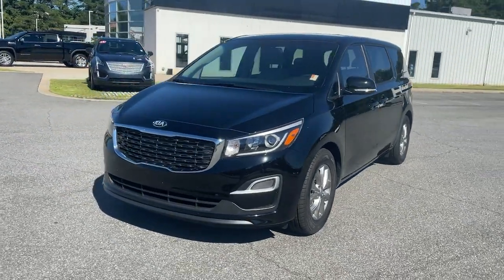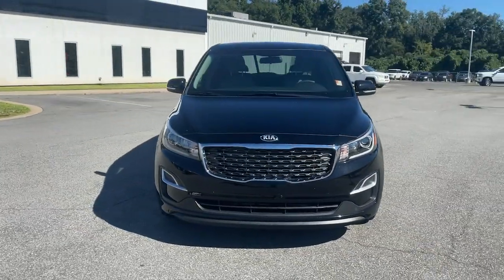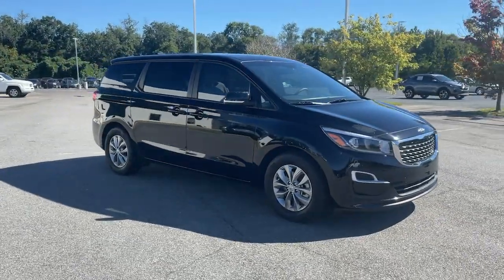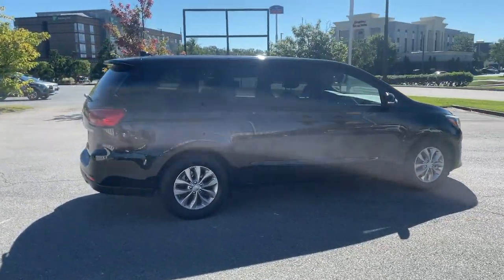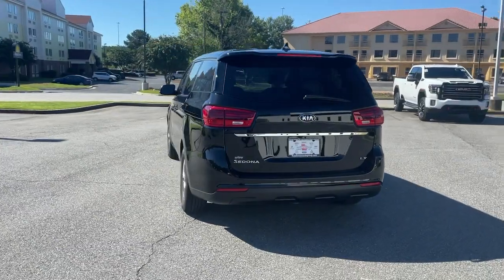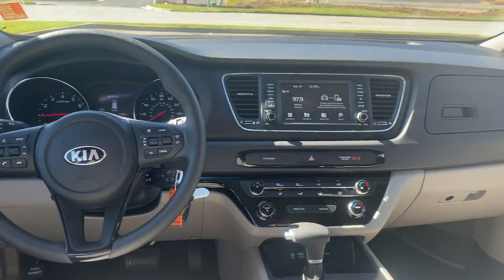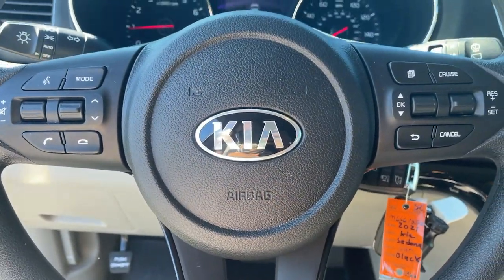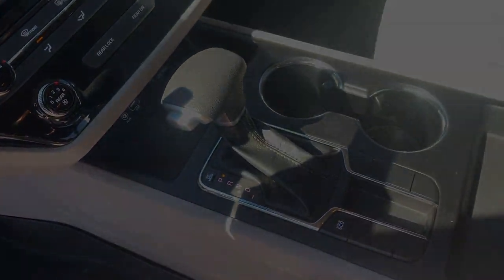2021 Kia Sedona Macon, Warner Robins, Perry, Thomaston, Dublin, GA M6667852K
Aurora Black Used 2021 Kia Sedona available in Macon, Georgia at Hutchinson Kia of Macon. Servicing the Warner Robins, Perry, Thomaston, Dublin, GA area.

Aurora Black 2021 Kia Sedona LX FWD 8-Speed Automatic 3.3L V6 DGI GM CERTIFICATION IS OPTIONAL - ALL GM ELIGIBLE VEHICLES ARE PRE-CERTIFIED - COST ON ALL GMC/BUICKS $995 - COST ON CADLLACS $1595 - EXCLUDES LIFTED OR MODIFIED VEHICLES.